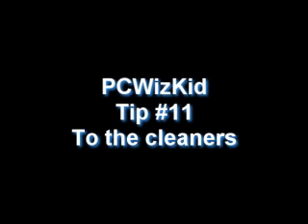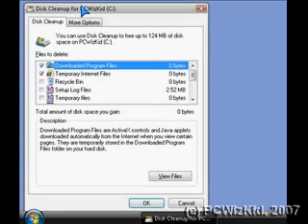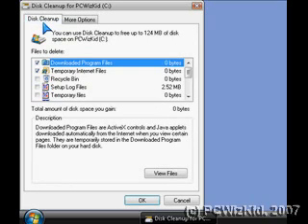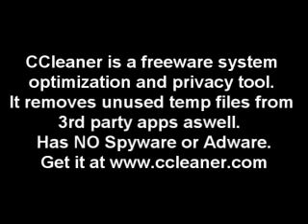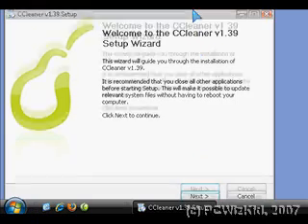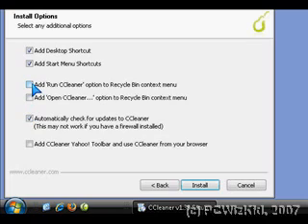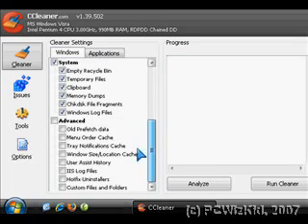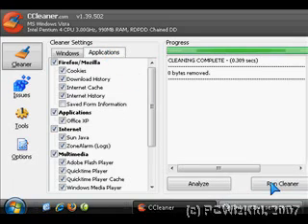Windows Vista Tip - Free Windows Optimizer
Windows Vista has its default cleanup utility, but for those who want more extensive options there is a free cleaner you can get which is much better. Lets compare them